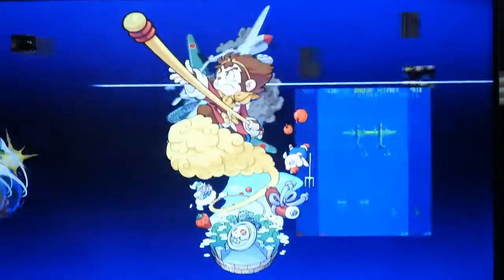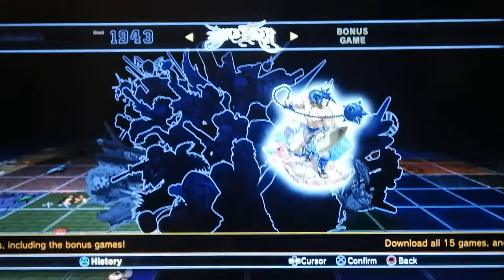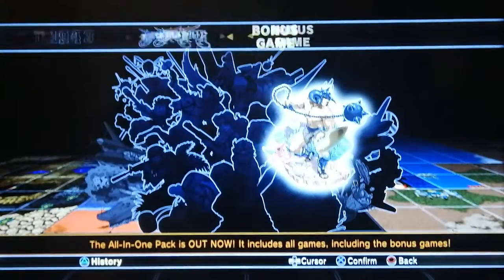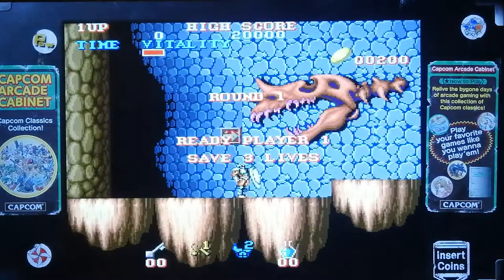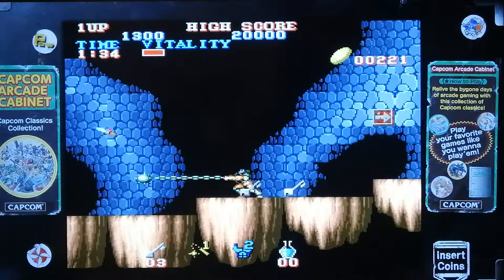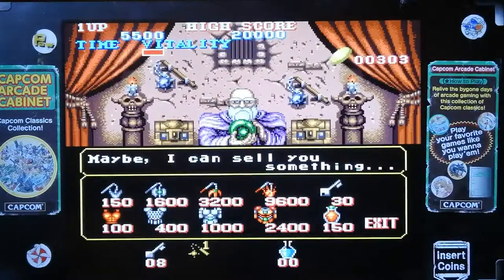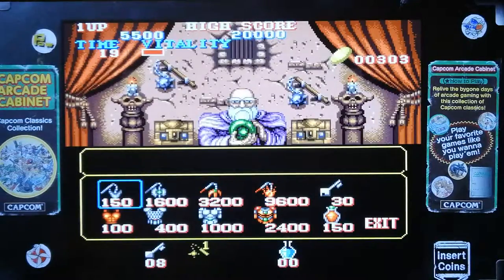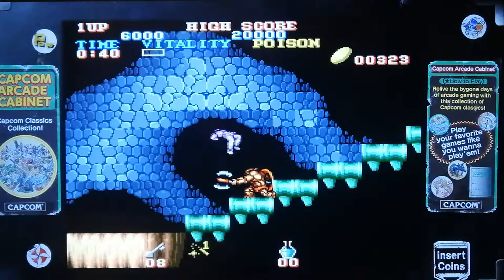Capcom arcade cabinet - game impression